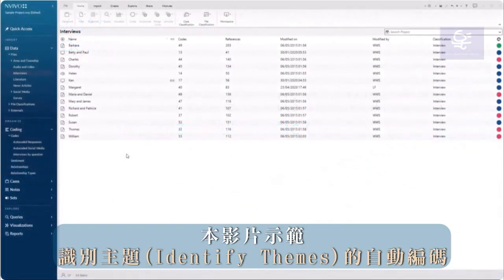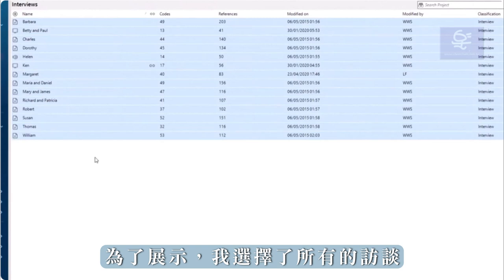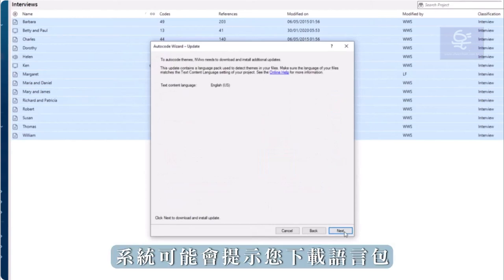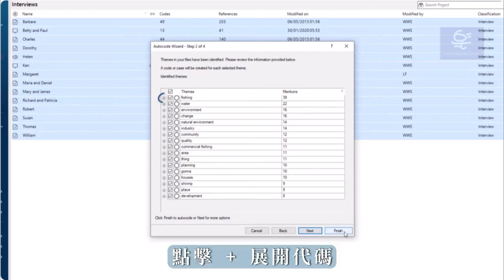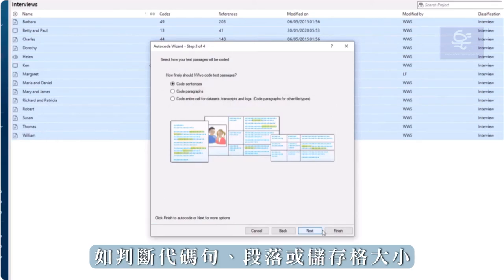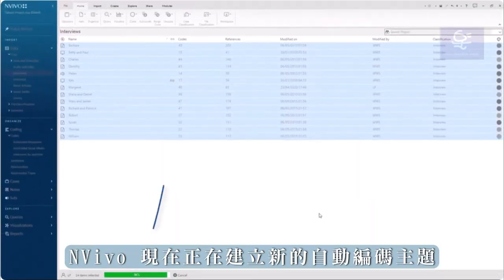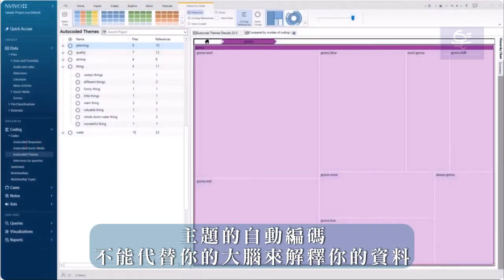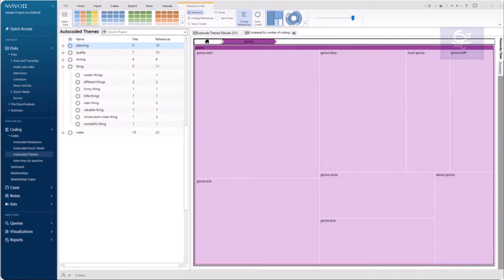NVivo 14 如何使用 識別主題 的 自動編碼 ?